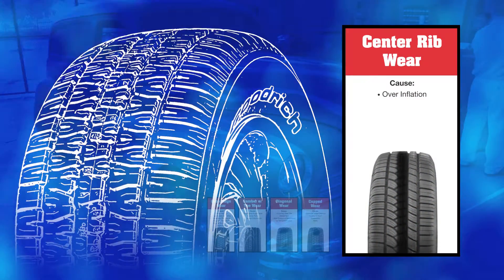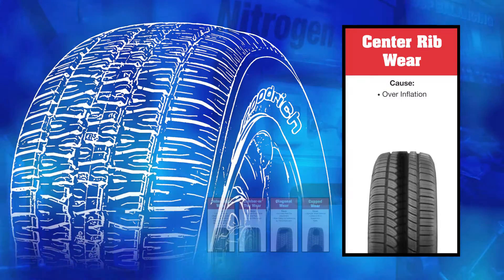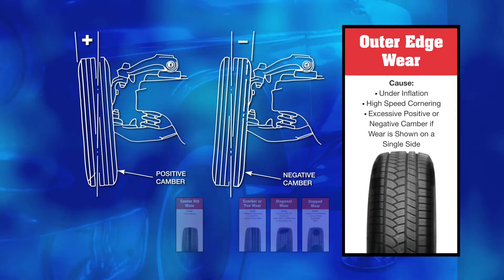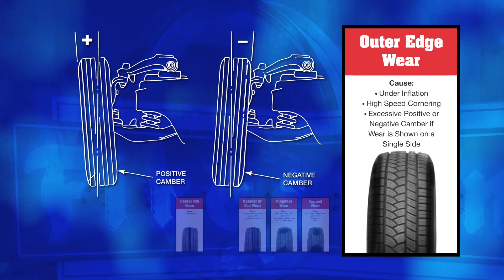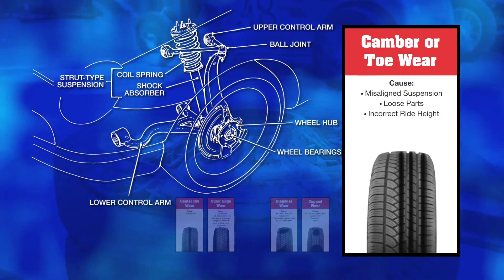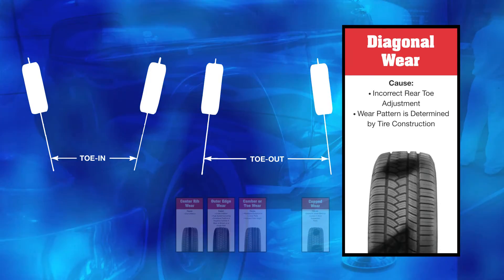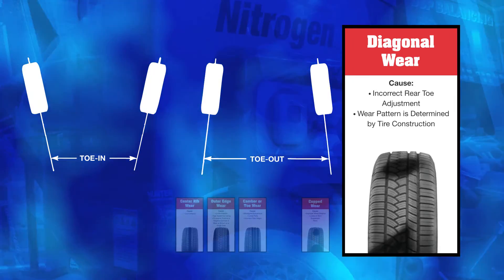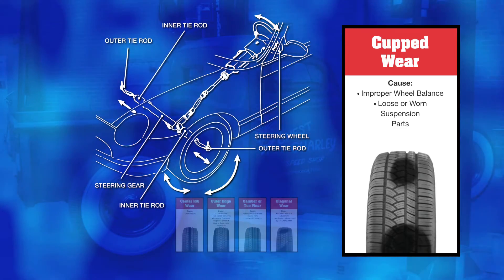Evaluating Tire Tread Wear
When your tires are at the end of the road in tread life, they have one last gift to offer the trained eye. Tread wear is a great indicator of your car or truck's overall mechanical condition. Vehicle camber, suspension, steering and tire inflation all affect how a tire wears over time and sometimes leave distinct wear patterns in the tread. Paying attention to how a tire has worn can point to needed repairs and maintenance increasing fuel economy, tire life and greatly reduce fatigue to your vehicle's drive train.